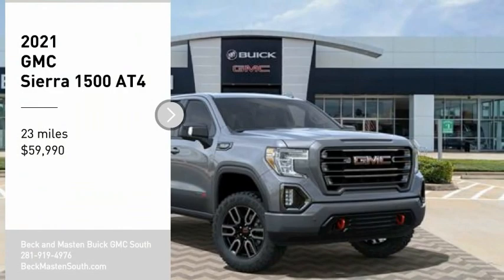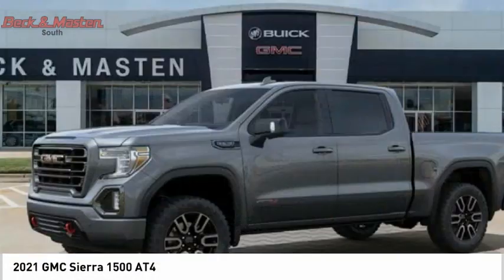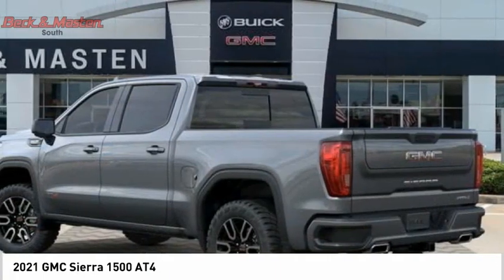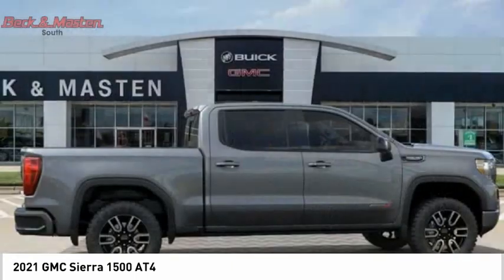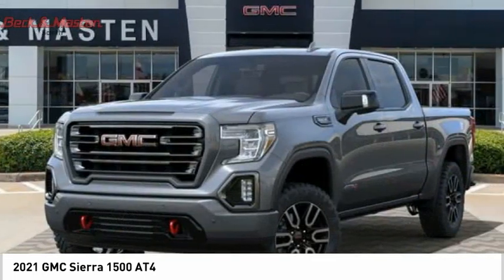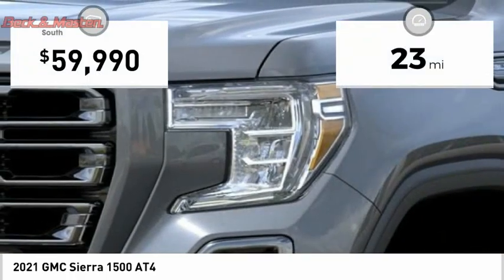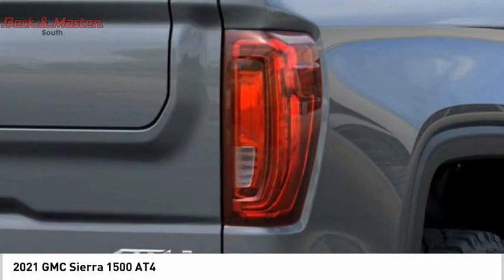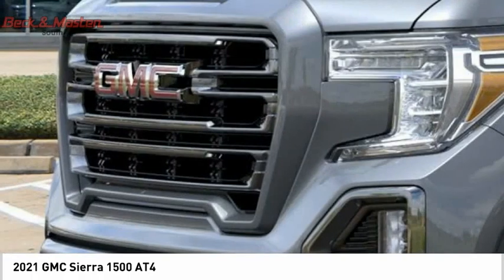2021 GMC Sierra 1500 G306458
2021 GMC Sierra 1500 AT4

This SAT STEEL MET 2021 GMC Sierra 1500 AT4 might be just the crew cab 4x4 for you.  It comes with a 8 Cylinder engine.  This one's available at the low price of $59,990.  For a good-looking vehicle from the inside out, this crew cab 4x4 features a dazzling sat steel met exterior along with a jet black with kalahari accents interior.  Interested? Call today to take this vehicle for a spin!